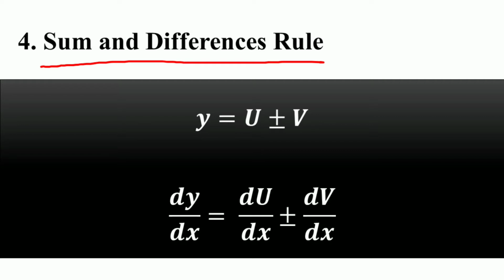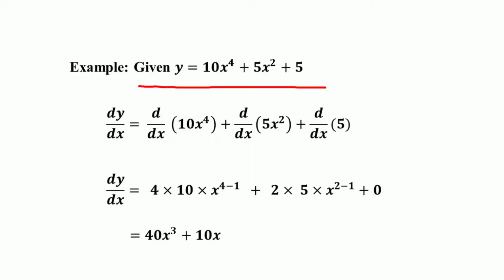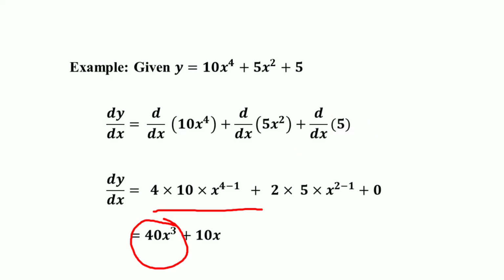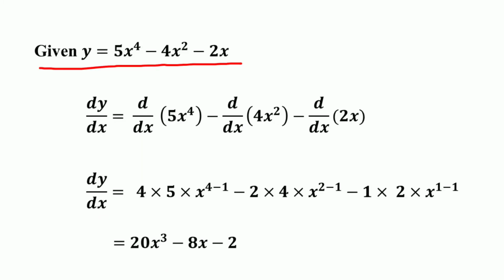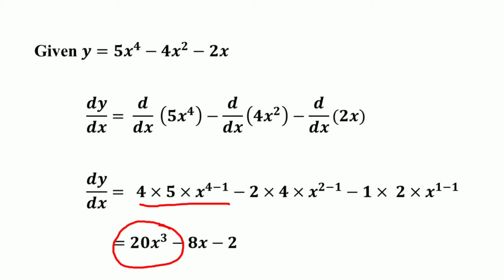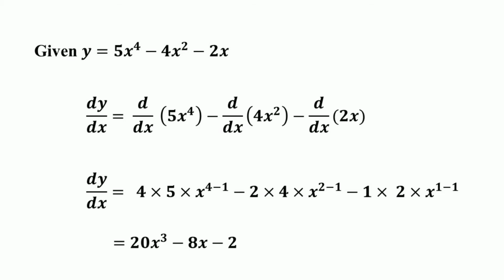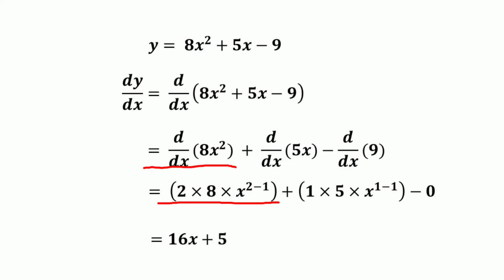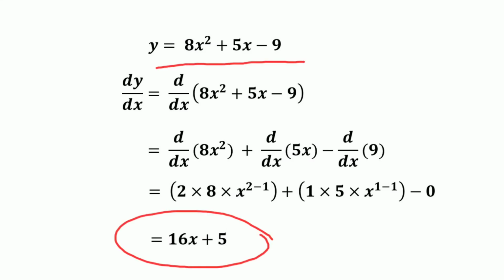Rules of Differentiation (Part- 2)/ Sum and Difference Rule / NPA Teaching/ Dr. Abdul Azeez N.P.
Sum and Difference Rule of Differentiation/
Rules of Differentiation (Part- 2)/
NPA Teaching/ Dr. Abdul Azeez N.P.